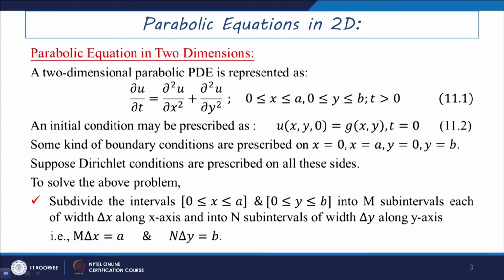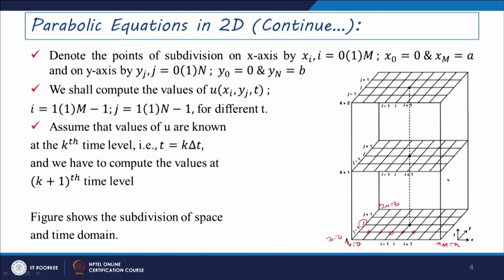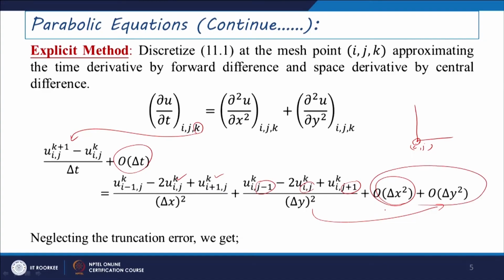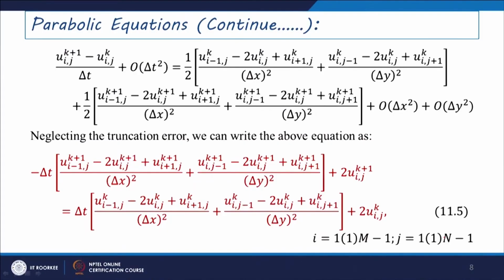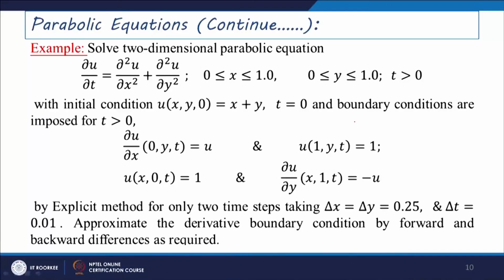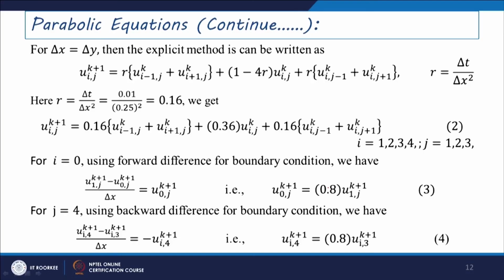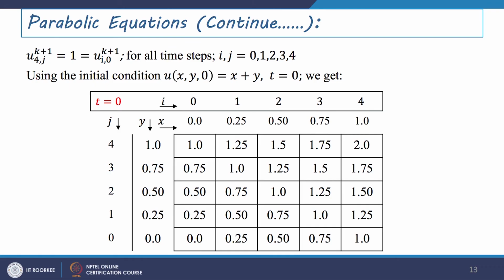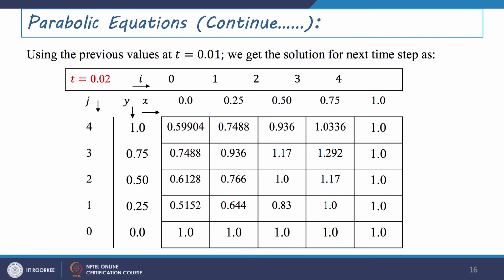Solution of two-dimensional parabolic equation